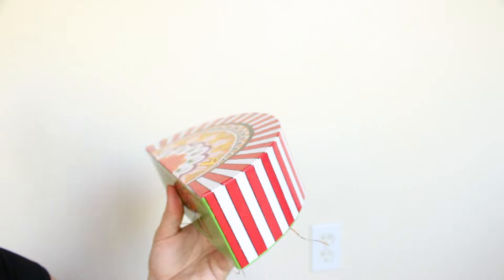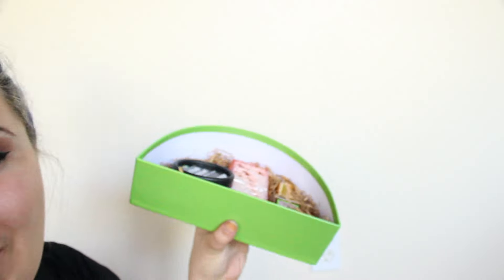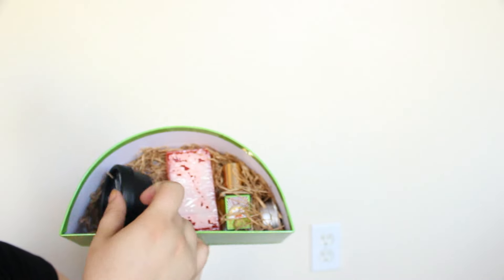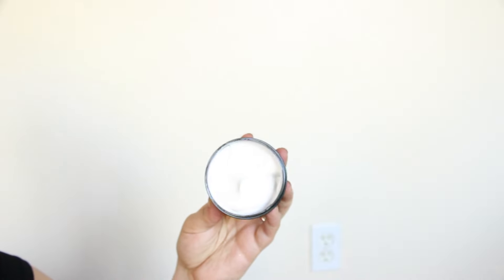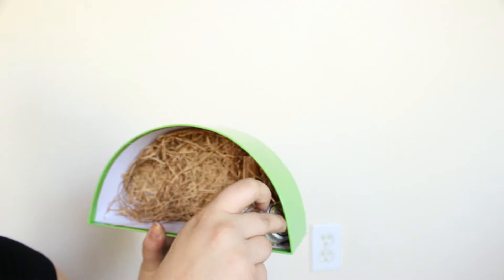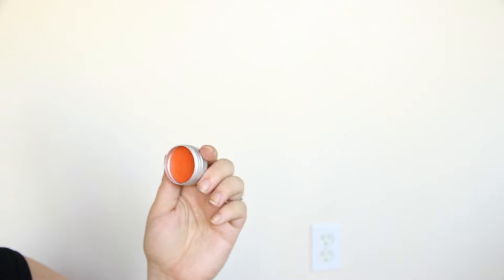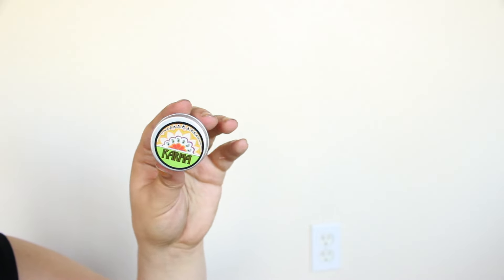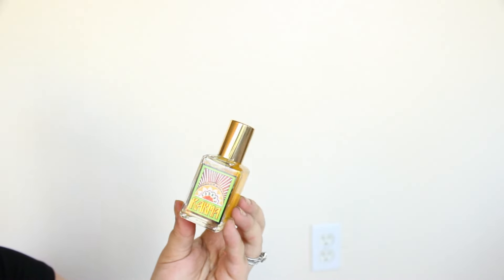LUSH Karma Gift Set Unboxing!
OPEN ME IF YOU'RE SWEET ♥♥♥

Personal Instagram: Instagram.com/candyelion

FTC: All items were purchased be me unless otherwise stated:)